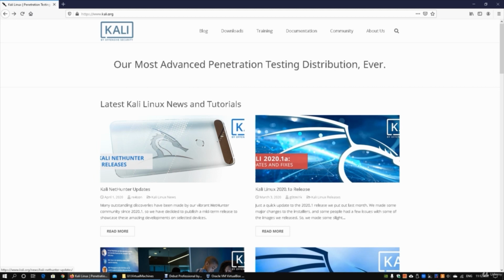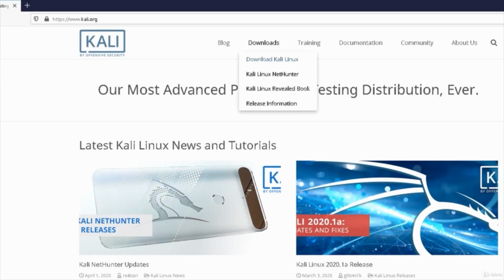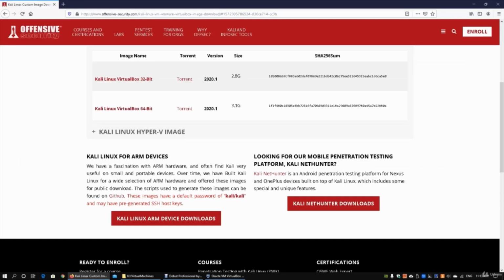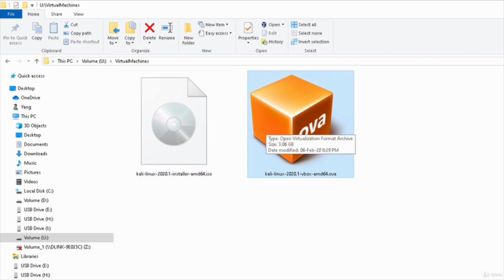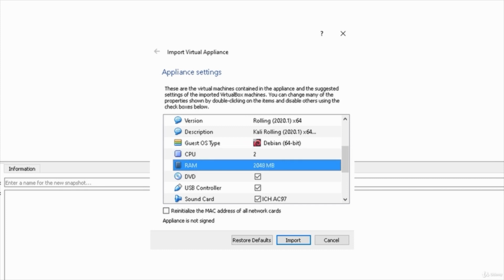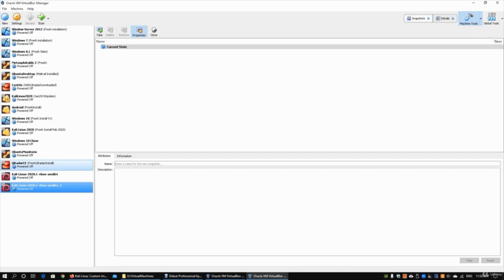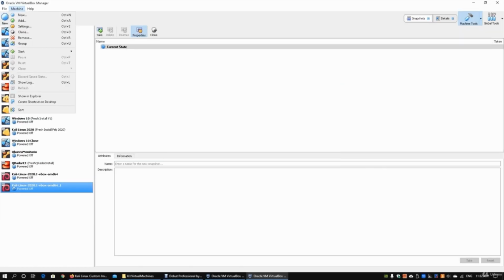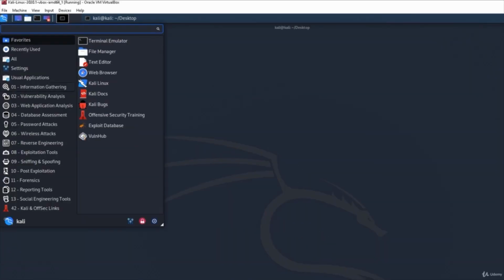03 | Full Ethical Hacking Course | Kali Linux installation